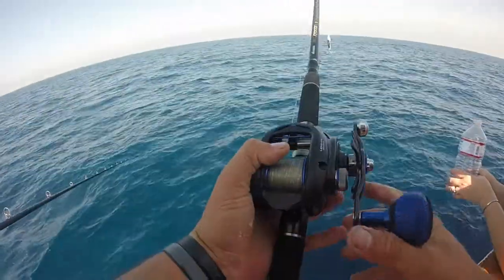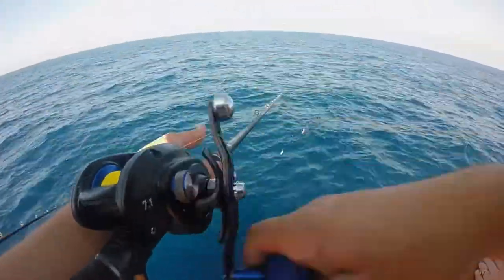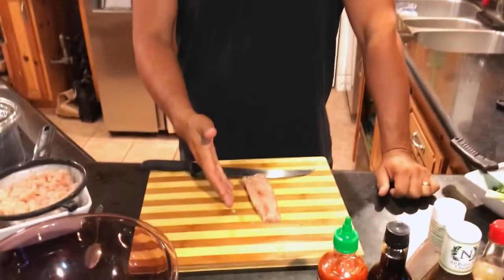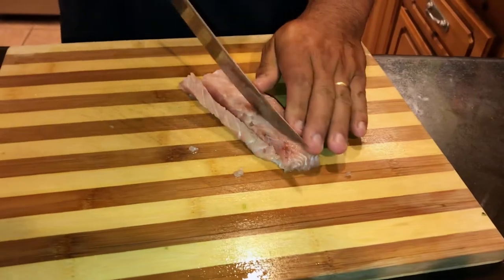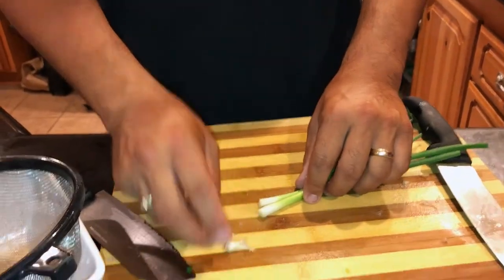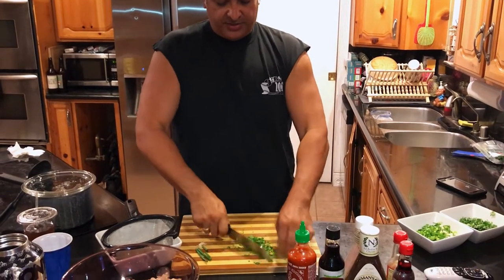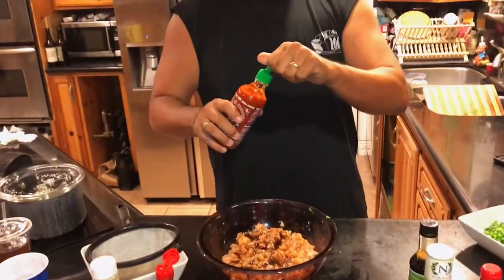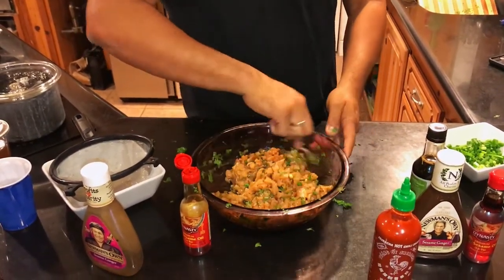CATCH & COOK: Yellowtail Poke!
making poke out of yellowtail caught aboard the mission belle out of point loma san diego